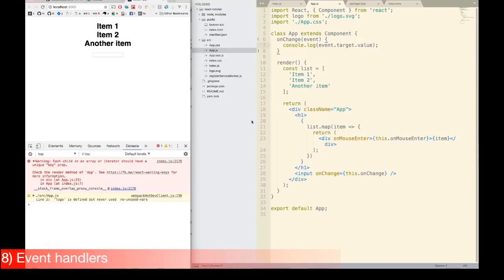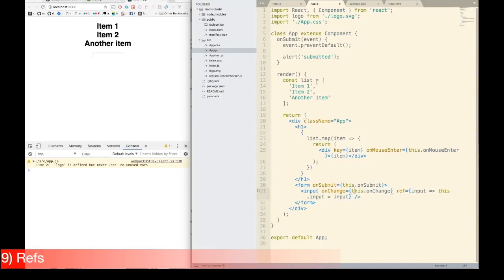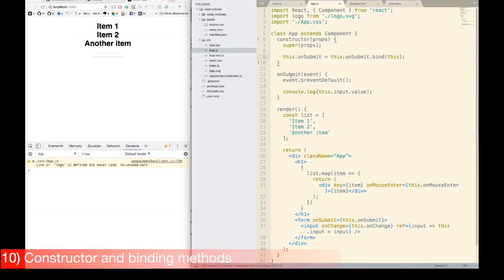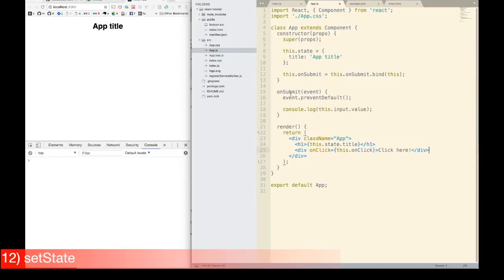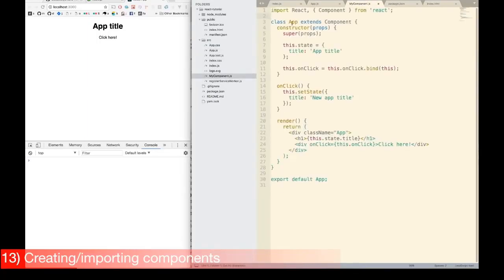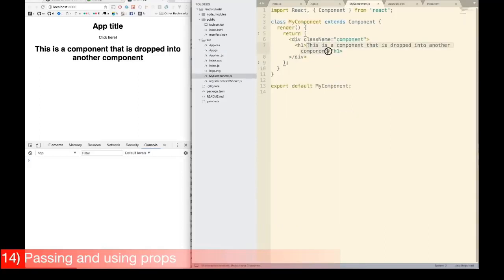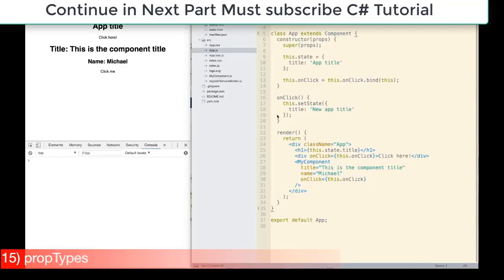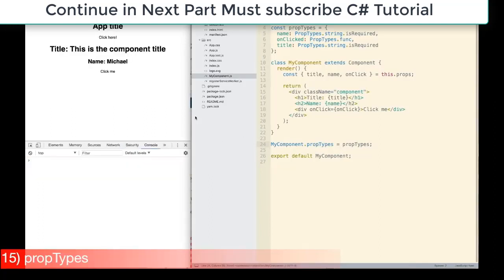C# Tutorial | How to make CRUD in React Js Part # 2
C# Tutorial | How to make CRUD in React Js